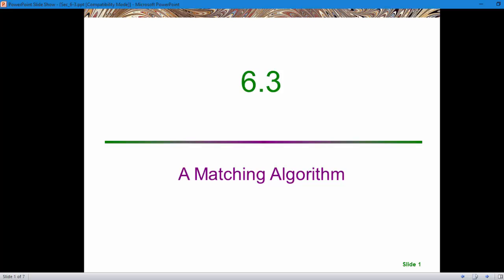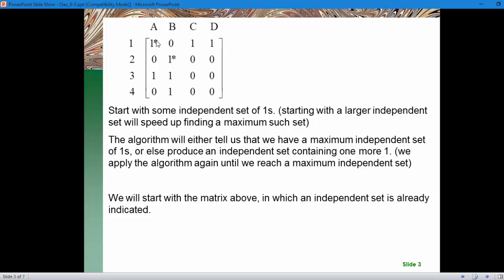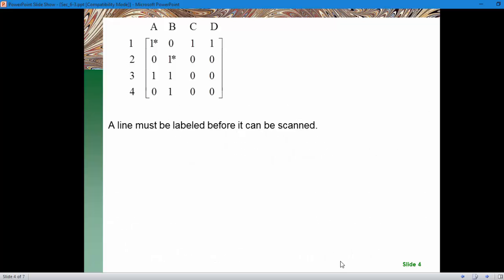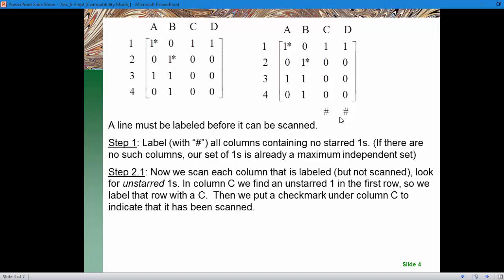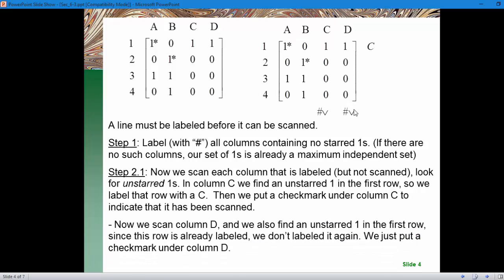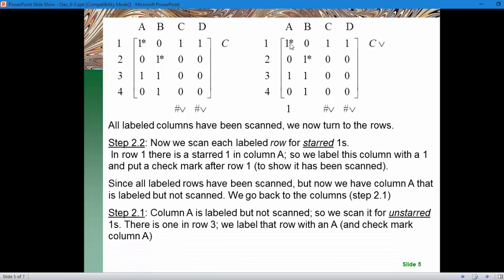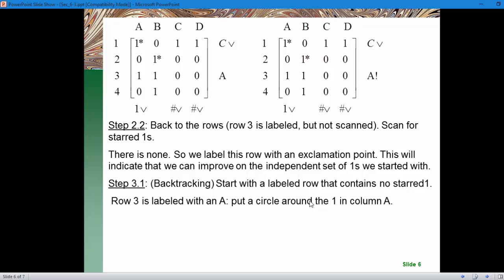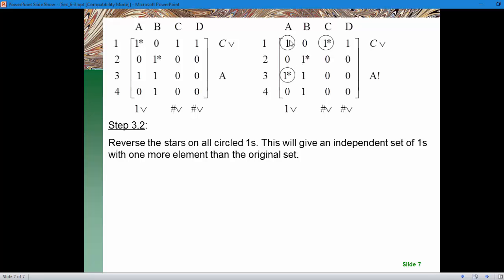MATH3302 - 17 - Matching Algorithm